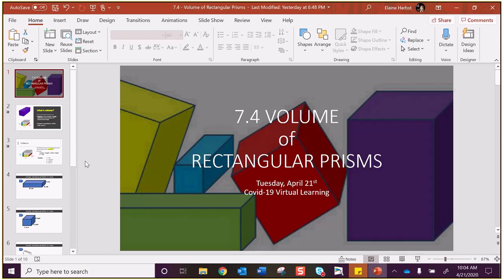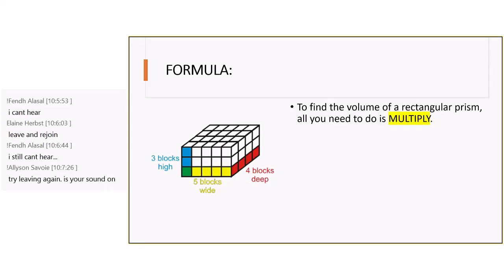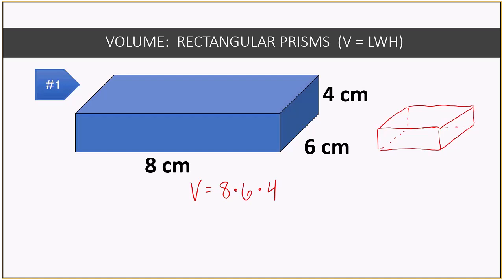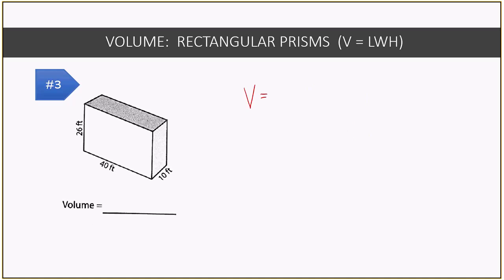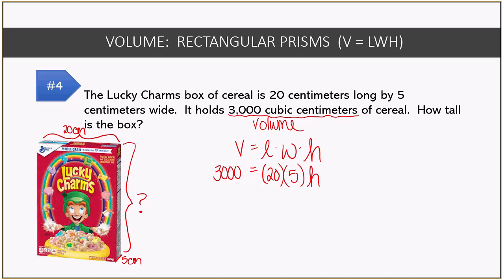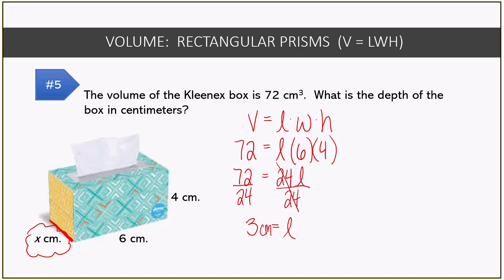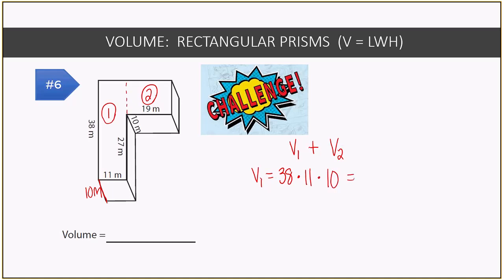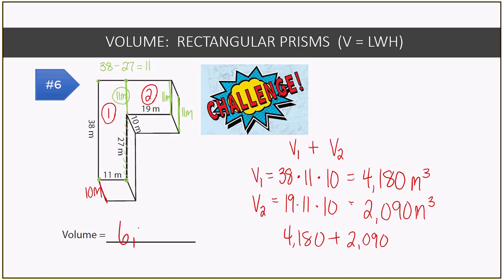Herbst 3rd Period Math 7 Tuesday, April 21, 2020 10 03 10 AM